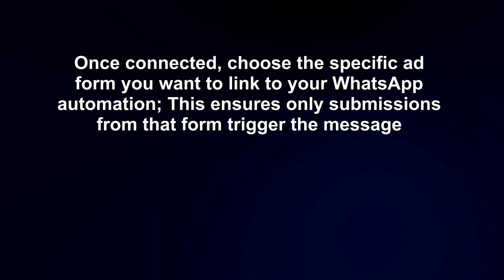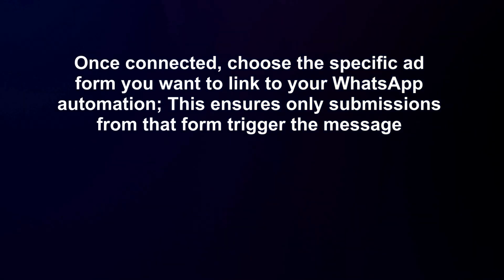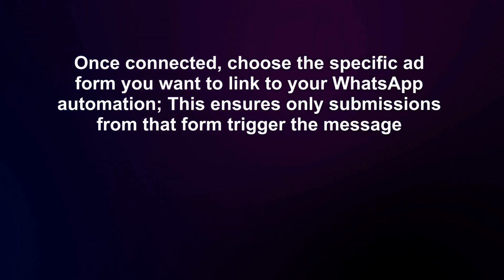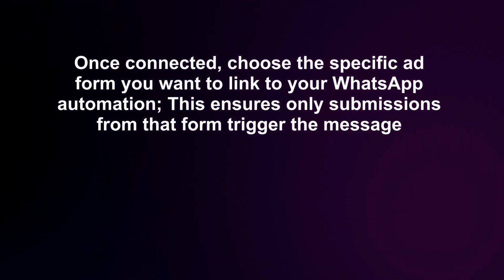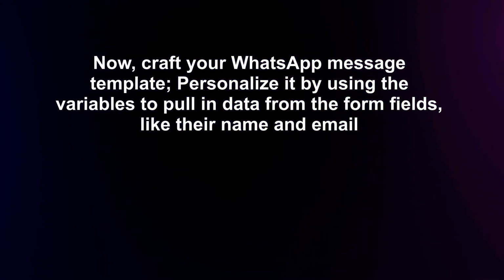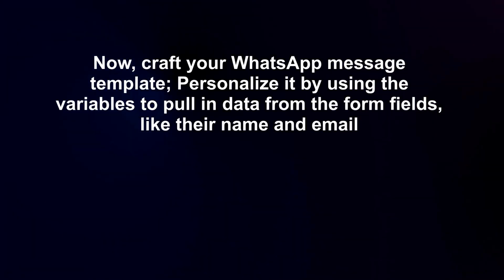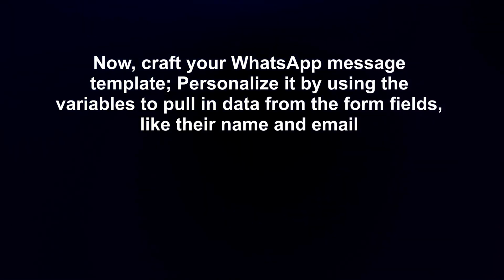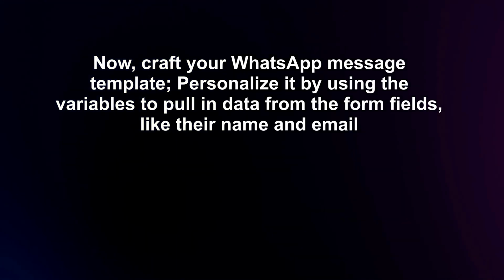How to Send Whatsapp Message After Ad Form Fill with Button Aisensy - GUIDE!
How to Send Whatsapp Message After Ad Form Fill with Button Aisensy explains how to set up automated WhatsApp messages triggered by ad form submissions using Aisensy, enhancing lead generation and providing immediate engagement with potential customers.

00:00 Intro
00:06 Integrations Section
00:12 Facebook Ads Integration
00:16 Connect Facebook Ad Account
00:22 Select Ad Form
00:27 WhatsApp Message Template
00:33 Add a Button
00:37 Activate Automation
00:42 Personalized WhatsApp Message